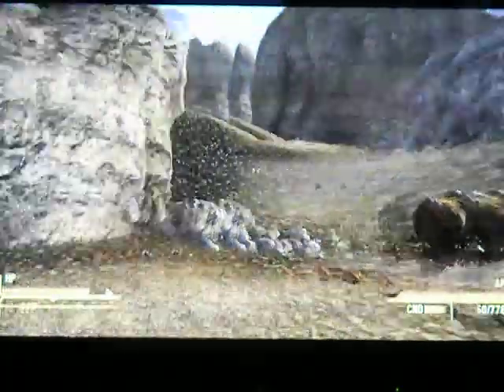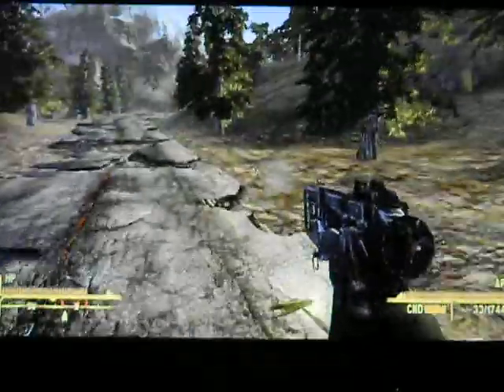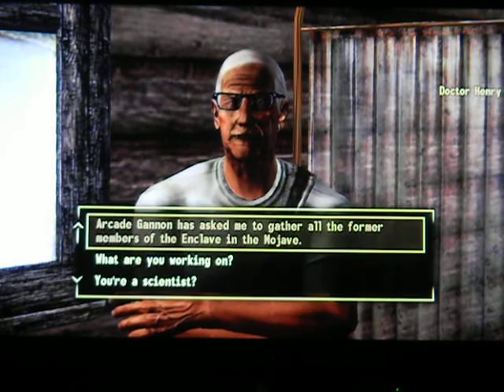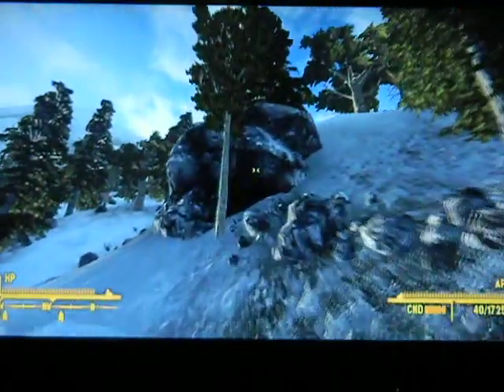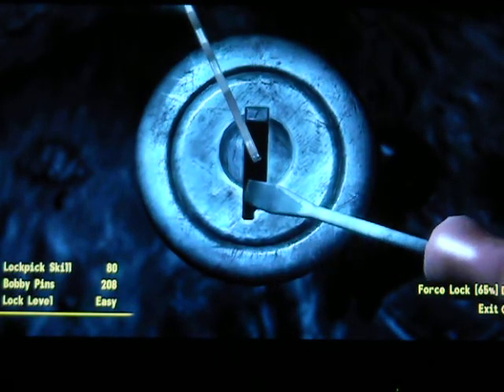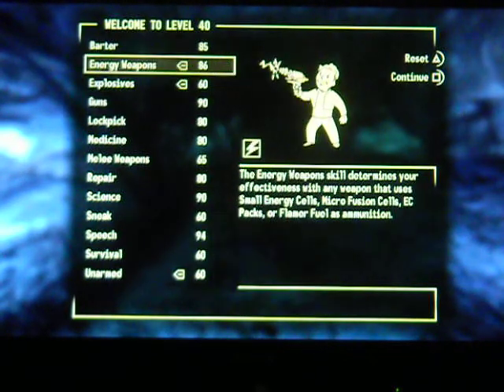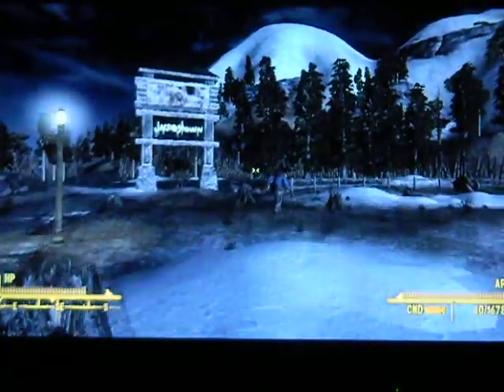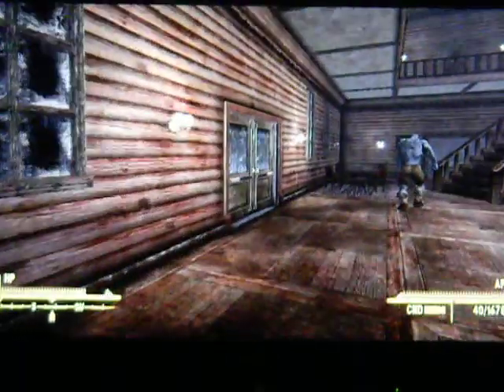Lets Play Fallout New Vegas part 85: revenge on the nightstalkers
I get a little revenge on the nightstalkers by killing lots of them, and we recruit the fifth and final enclave remnant